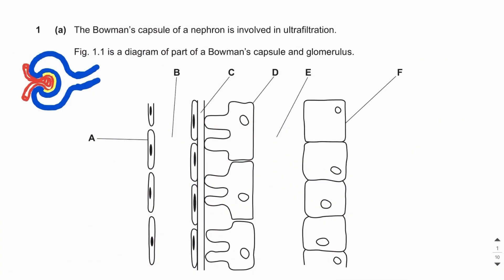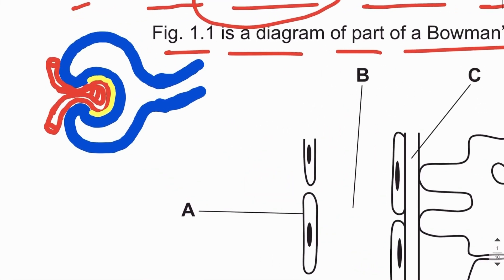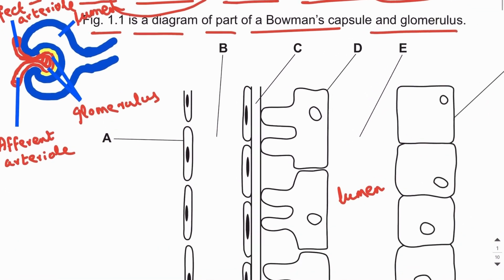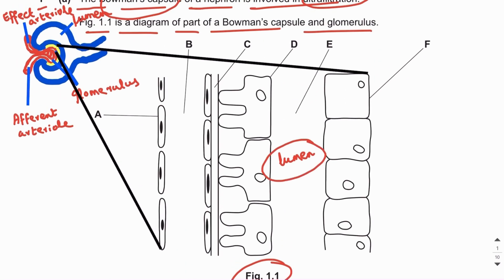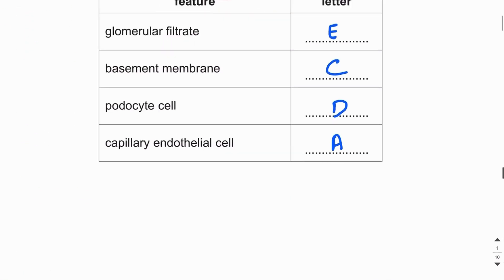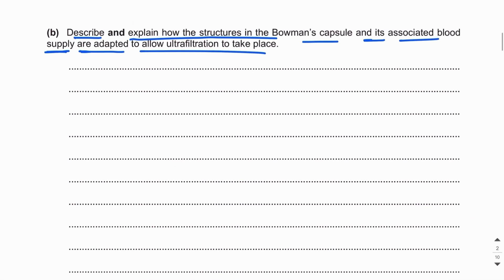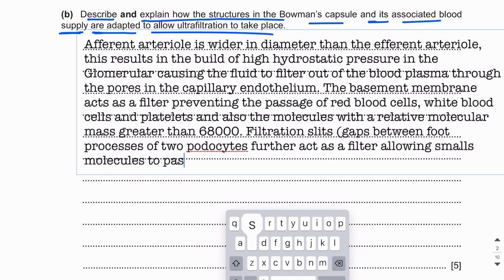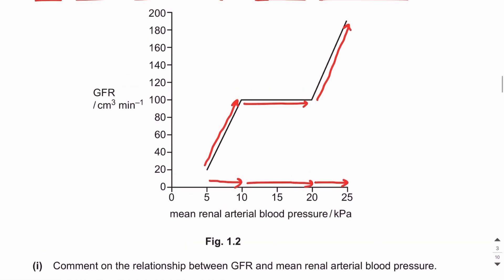Homeostasis | Paper 4 | Topical past papers | part 1 | A2 Level Biology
Watch this video to strengthen your concepts of ultrafiltration.